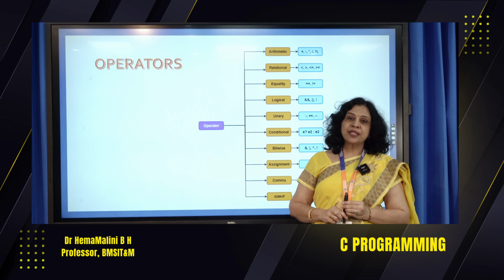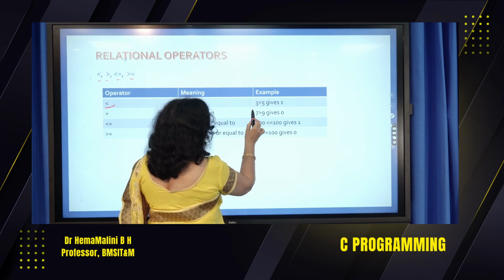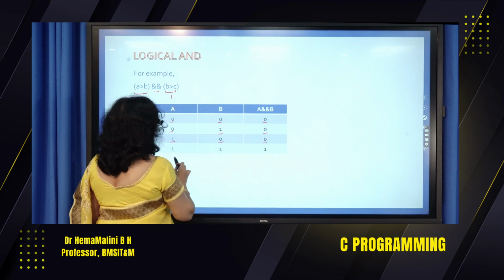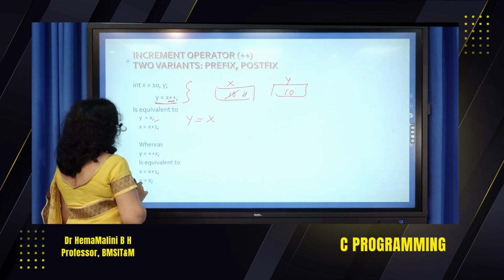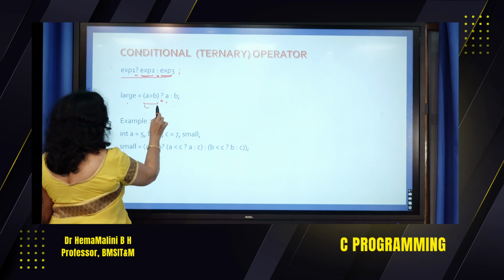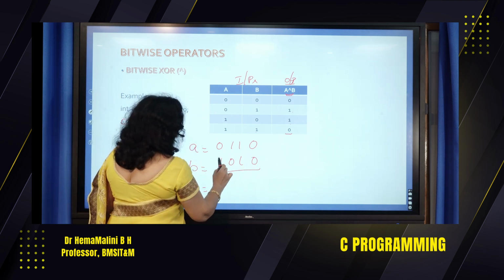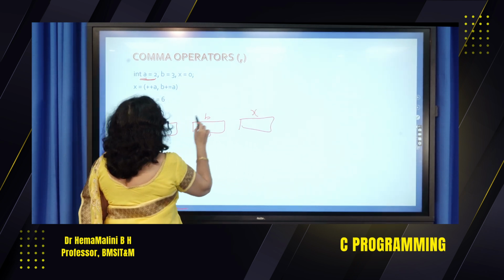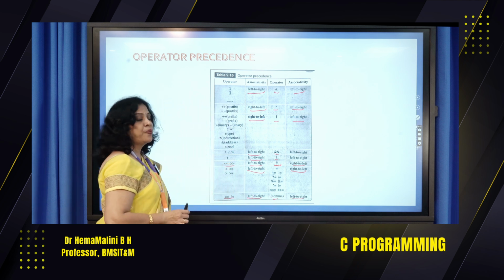C Programming 04